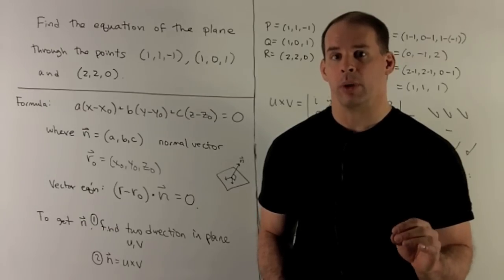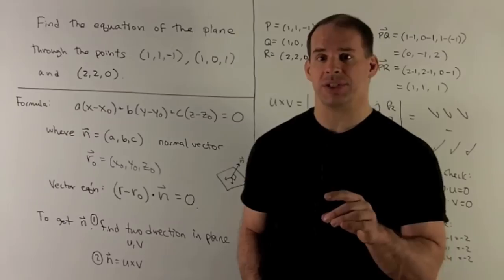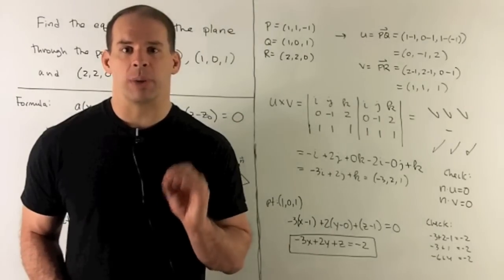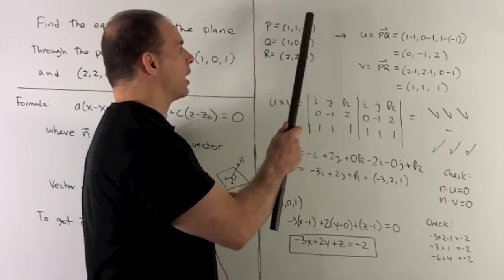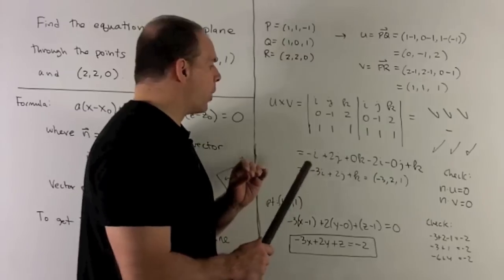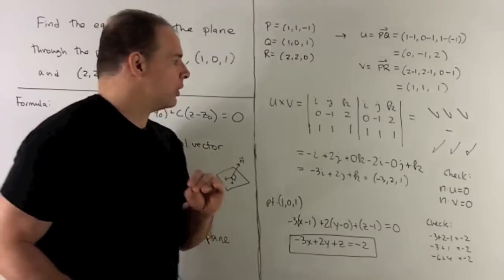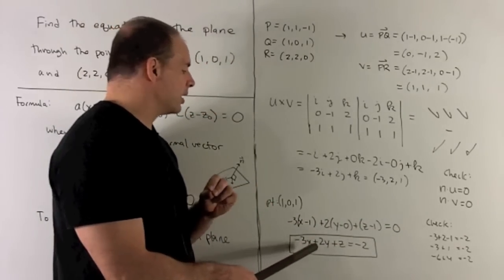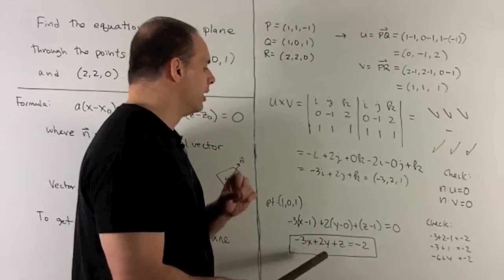Equation of a Plane Through Three Points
Multivariable Calculus:  Find the equation of the plane through the three points  (1,1,-1), (1,0,1), and (2,2,0).